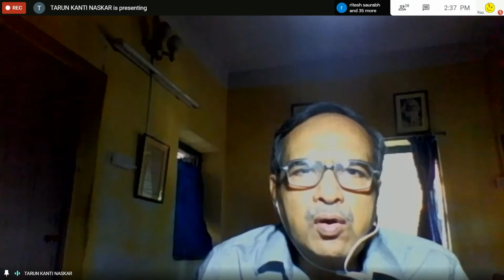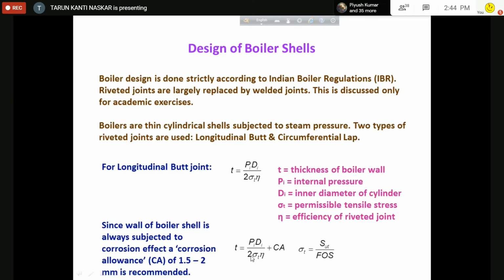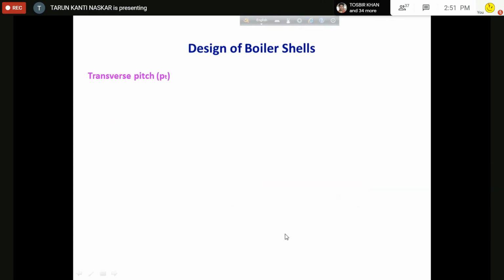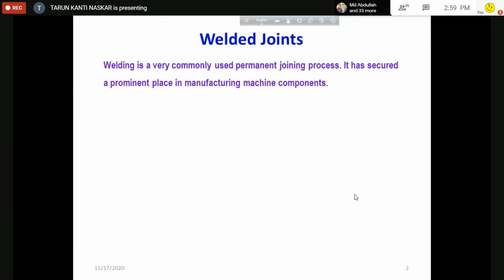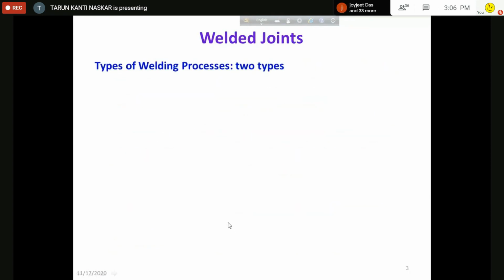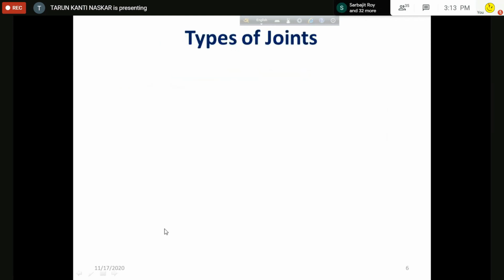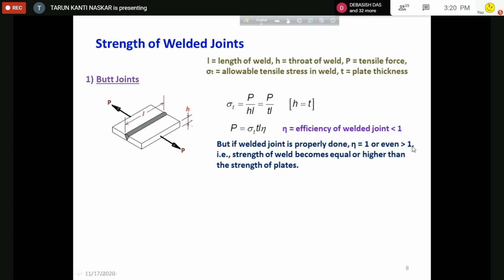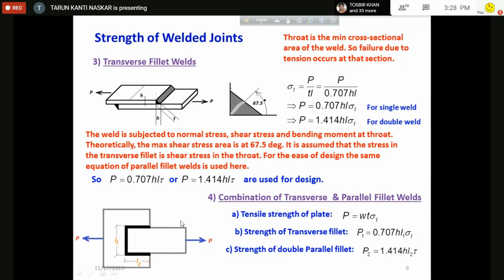Machine Design 2 Lecture- 9 (@1430 Hrs, 17/11/2020)